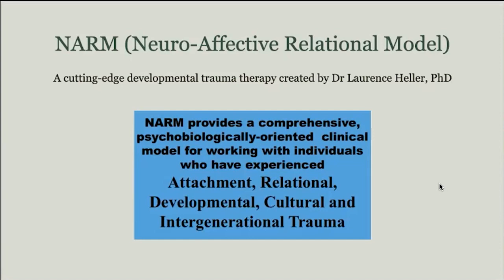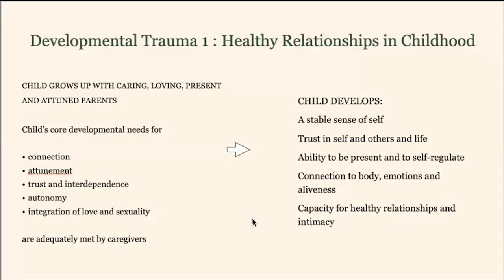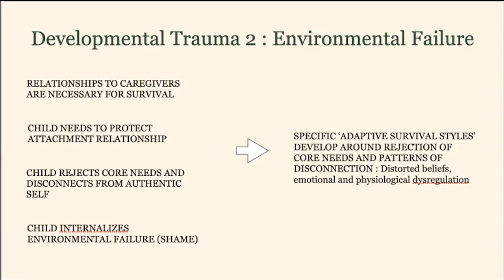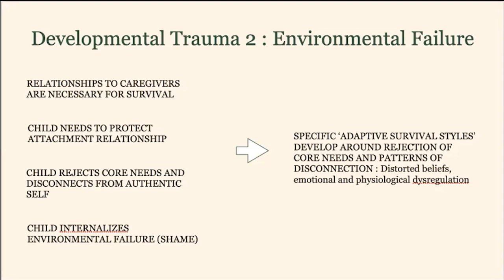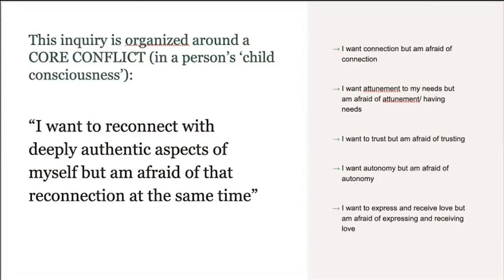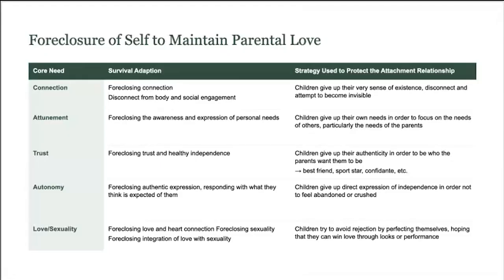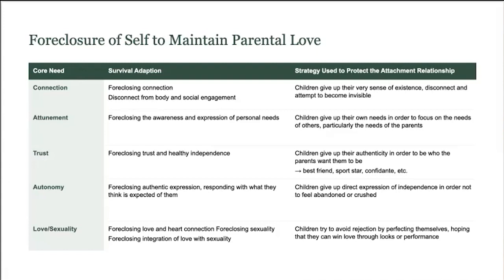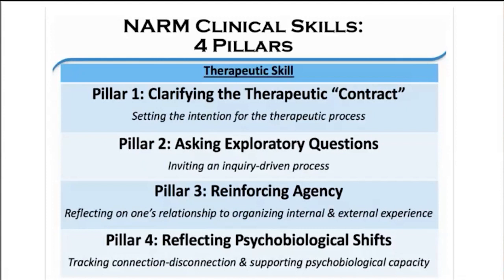Intruduction to professional training in healing developmental trauma (NARM) by Ralf Marzen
Intruduction to professional training in healing developmental trauma: Neuroaffective Relational Model (NARM), hosted by Mudita Institute.